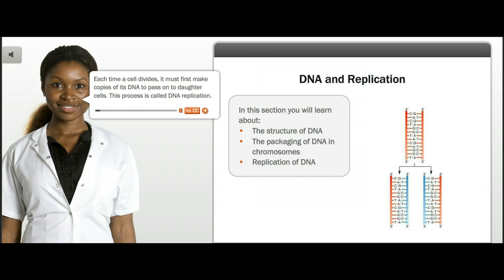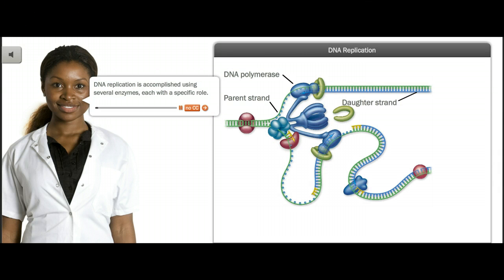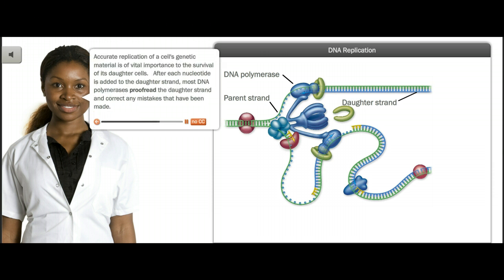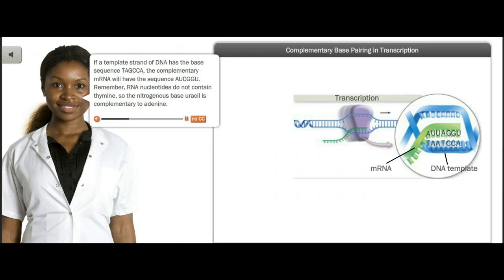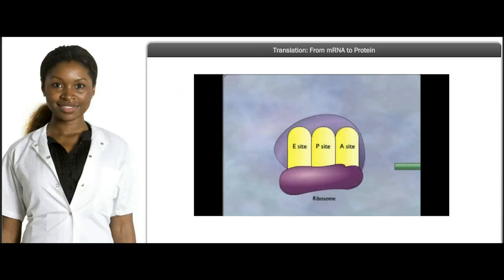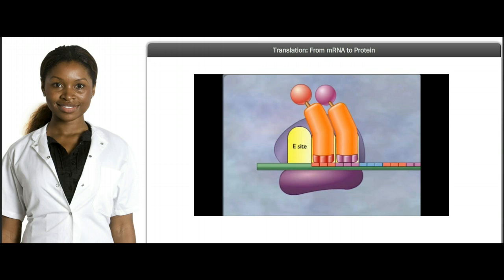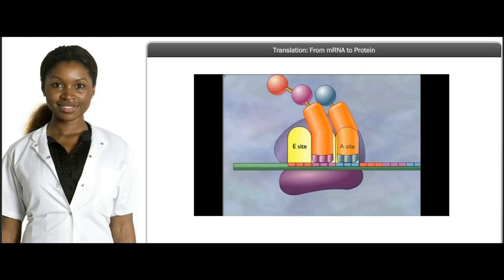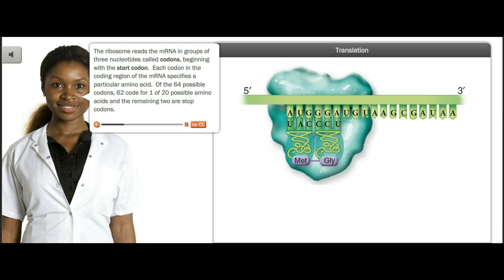M6 Part 1 Replication Transcription and Translation